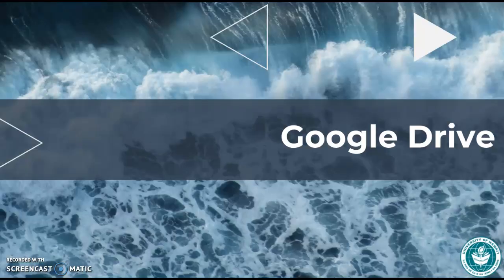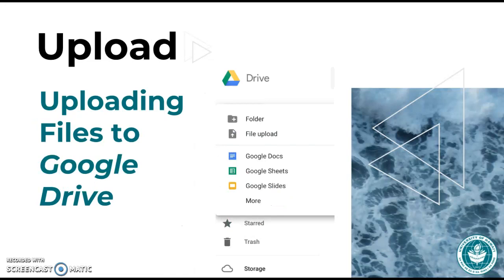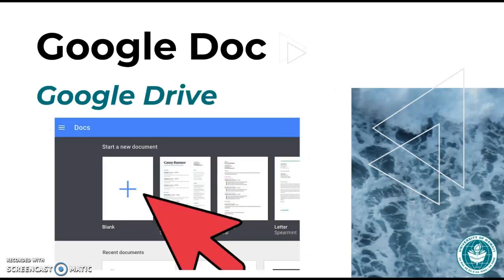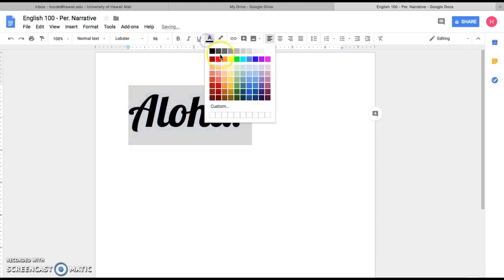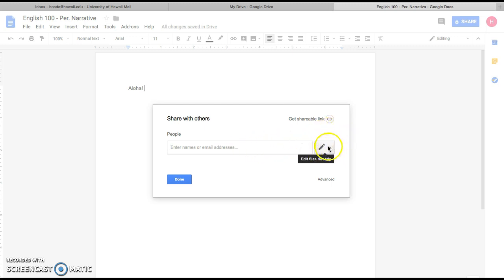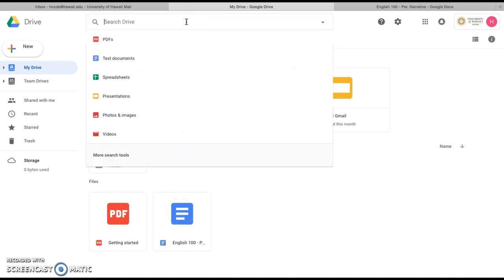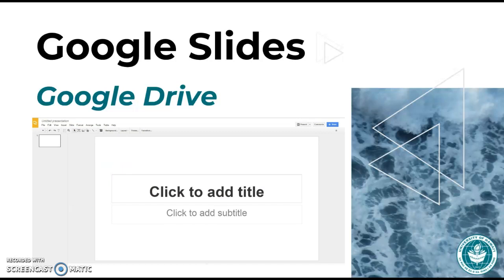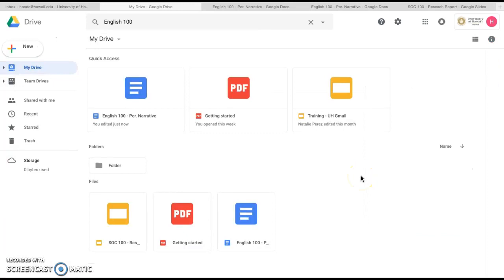Module 2 - Part C